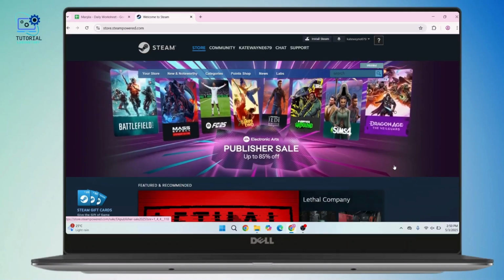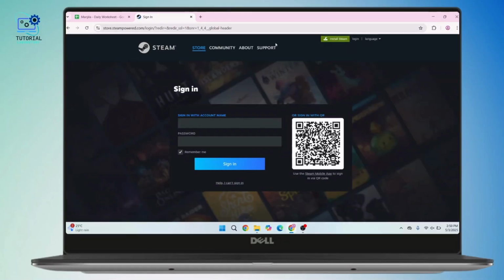How to Find Steam QR Code on PC (FULL GUIDE)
In this video, Kate shows you how to find the Steam QR code on your PC quickly and easily. This guide covers the entire process, from logging out of your Steam account to scanning the QR code with the Steam mobile app for fast login. If you're looking to bypass the traditional login method on Steam and want a more convenient way to sign in, this is the perfect tutorial for you. Watch the full guide to unlock this feature and enhance your Steam experience.

Chapters:
00:00 - Introduction
Learn how to find the Steam QR code on your PC for easy login.

00:05 - Log Out of Steam
Log out of your Steam account to access the QR code.

00:10 - Access Steam Login Page
Go to the Steam login page and get ready for the QR code.

00:15 - QR Code Displayed
On the login screen, the QR code will appear.

00:25 - Scan with Steam Mobile App
Use your Steam mobile app to scan the QR code for login.

00:40 - Automatically Logged In
Once scanned, you’ll be logged into your Steam account on PC.

00:50 - Conclusion
That's how easy it is to find and use the Steam QR code.